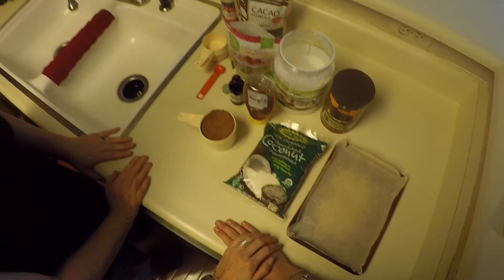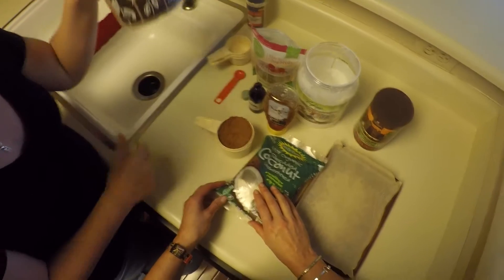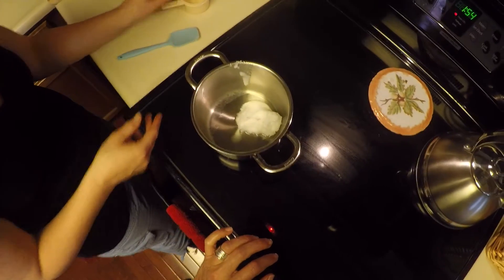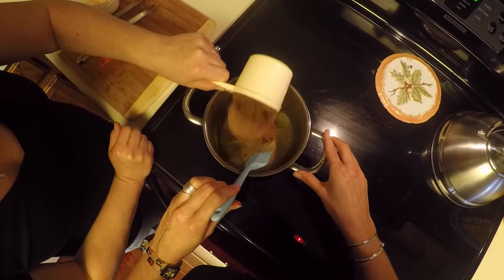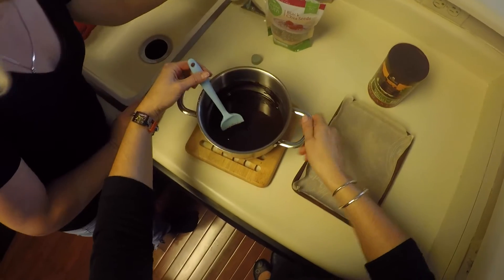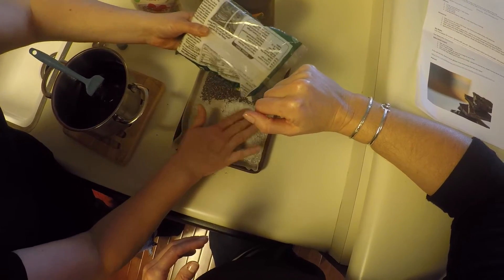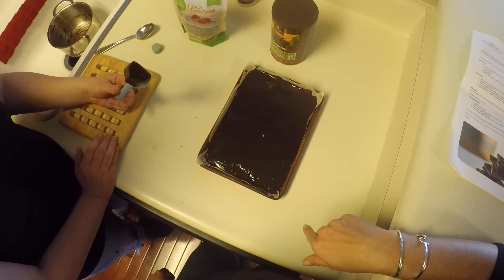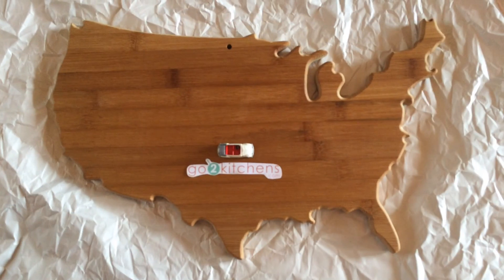Paleo Homemade Chocolate - Episode 21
Need a chocolate fix?  Well this simple recipe should do the trick.  Paleo Chocolate Bars!